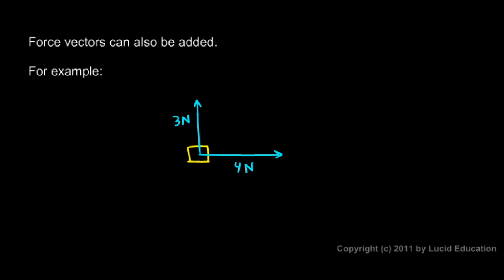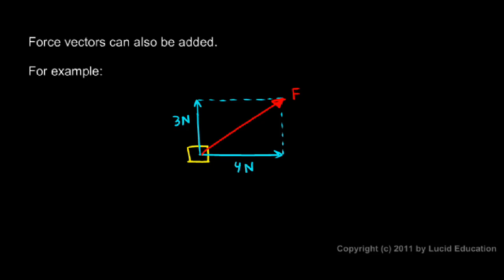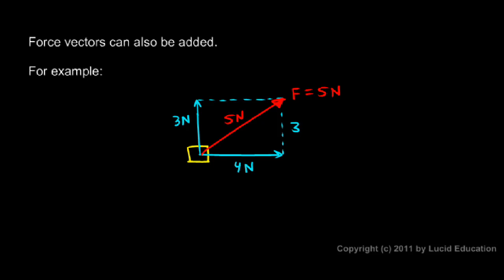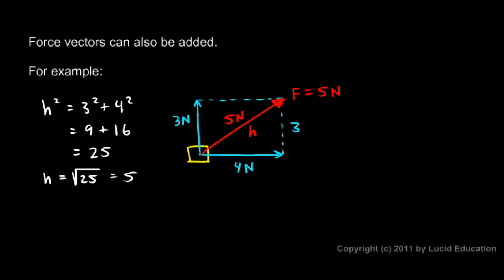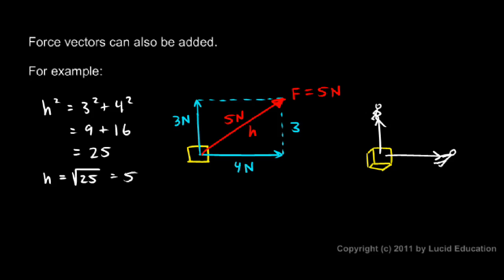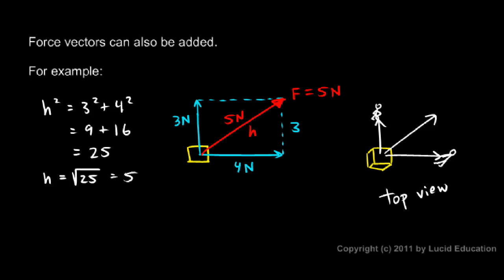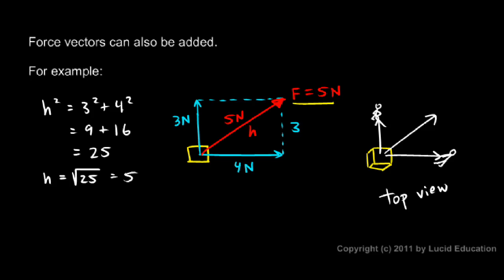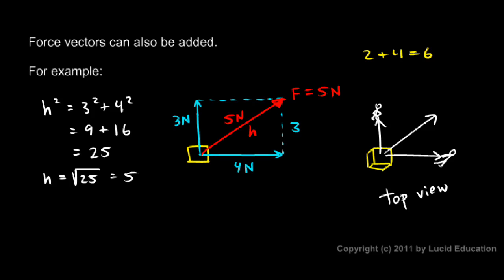Physical Science 2.4i - Adding Force Vectors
An example of adding two force vectors at right angles, and using the Pythagorean Theorem to find the resultant force.